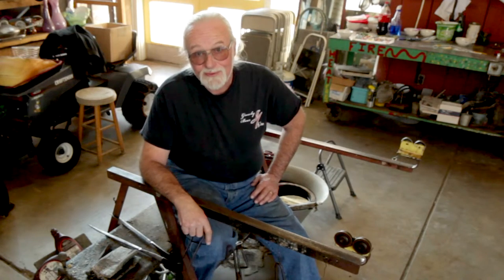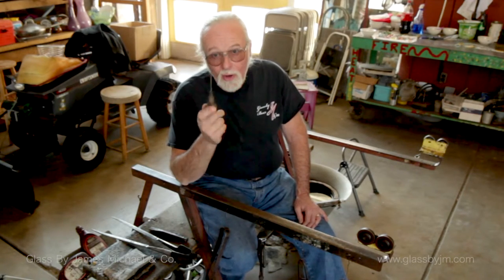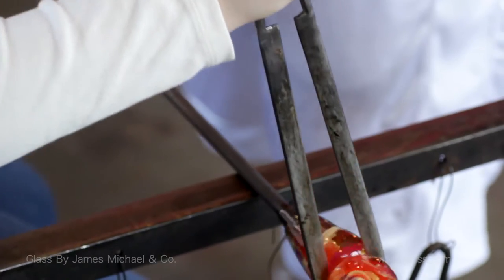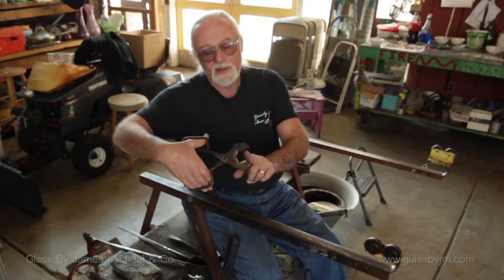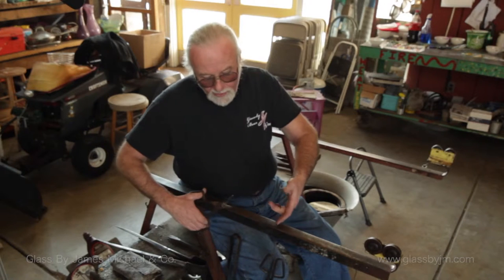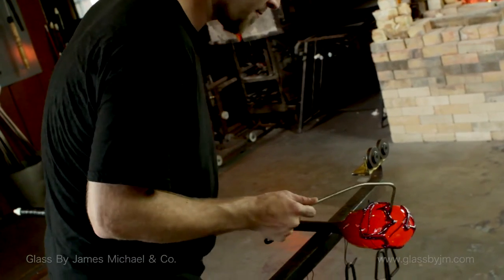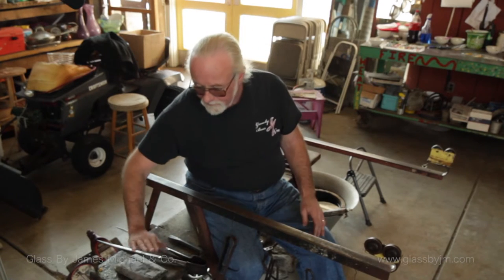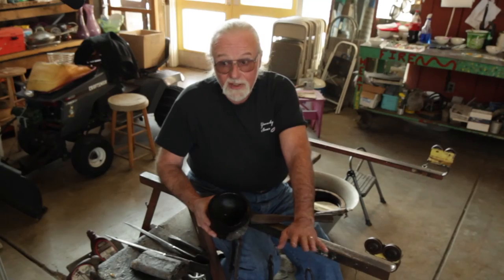Glassblowing and Shop Setup - S1 E03 Bench Tools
The basics of bench tools used to shape the glass.